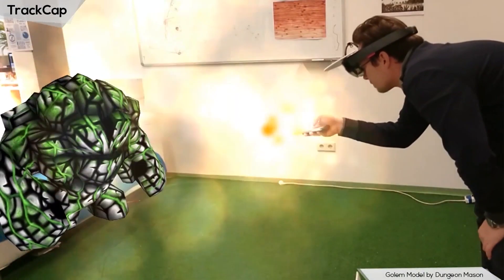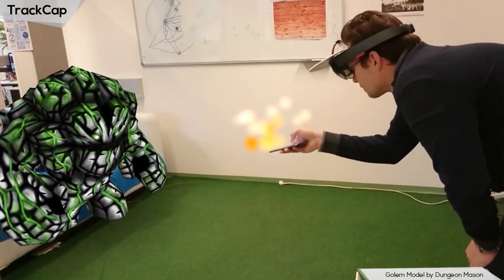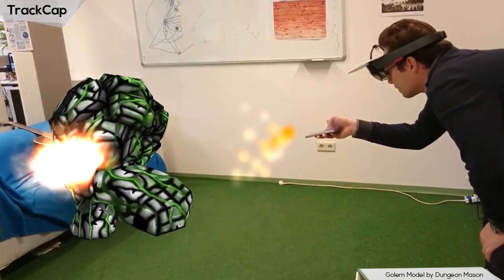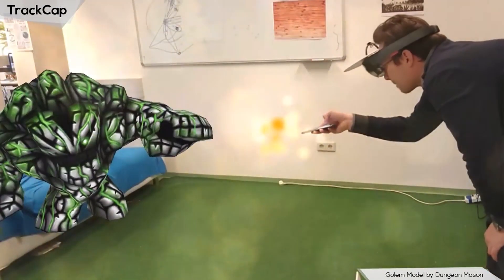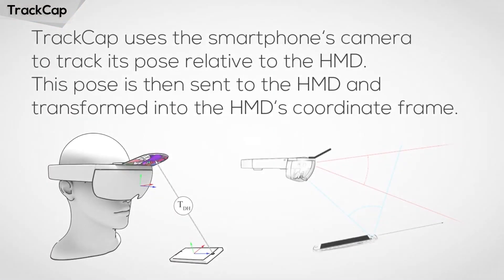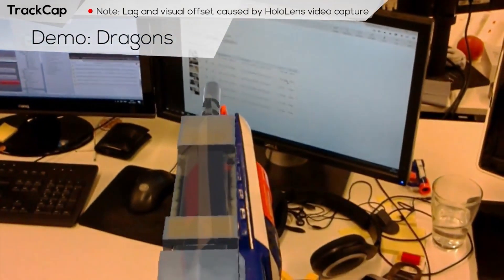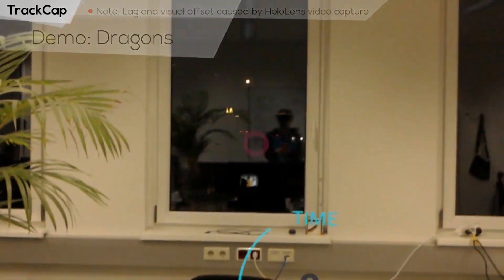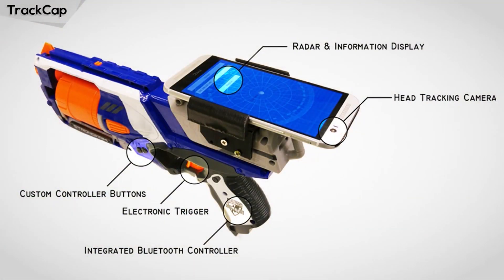TrackCap: Enabling Smartphones for 3D Interaction on Mobile Head-Mounted Displays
Peter Mohr, Markus Tatzgern, Tobias Langlotz, Andreas Lang, Dieter Schmalstieg, Denis Kalkofen

Session: Vision and Videos

Abstract
The latest generation of consumer market Head-mounted displays (HMD) now include self-contained inside-out tracking of head motions, which makes them suitable for mobile applications. However, 3D tracking of input devices is either not included at all or requires to keep the device in sight, so that it can be observed from a sensor mounted on the HMD. Both approaches make natural interactions cumbersome in mobile applications. TrackCap, a novel approach for 3D tracking of input devices, turns a conventional smartphone into a precise 6DOF input device for an HMD user. The device can be conveniently operated both inside and outside the HMD's field of view, while it provides additional 2D input and output capabilities.